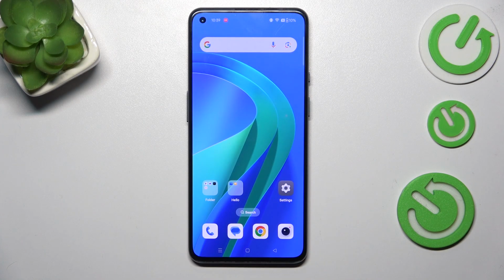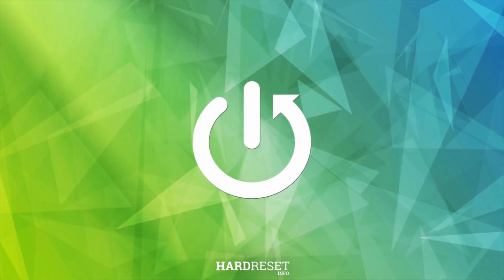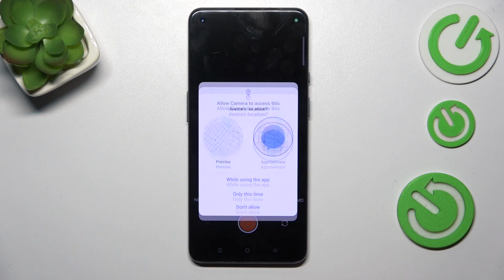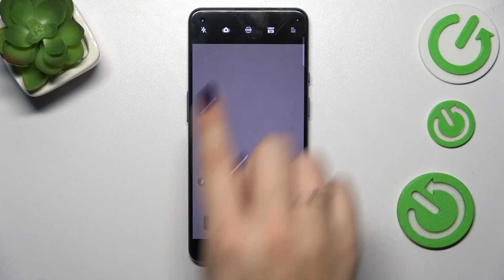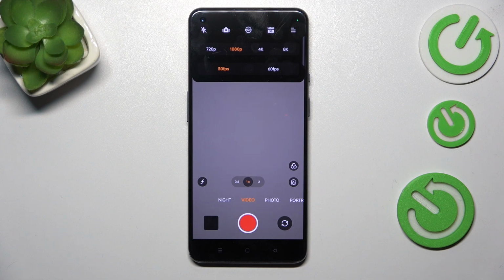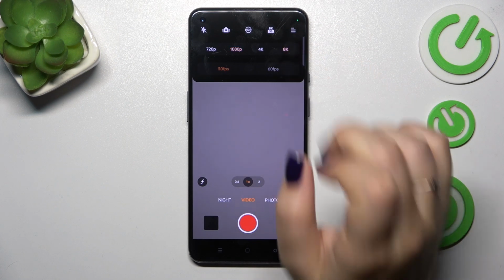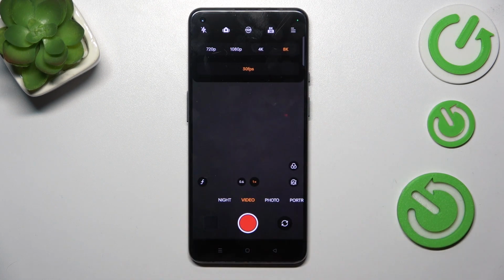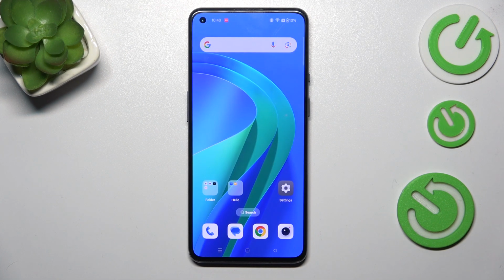How to Change Video Resolution on OnePlus 9 | Adjust Video Quality Settings on OnePlus 9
In this tutorial, we’ll show you how to change the video resolution on your OnePlus 9. Adjusting video quality settings can enhance your viewing experience and optimize storage usage. Follow our step-by-step instructions to easily modify the video resolution on your OnePlus 9.

How to change video resolution on OnePlus 9?
How to adjust video quality settings on OnePlus 9?
How to set the preferred video resolution on OnePlus 9?